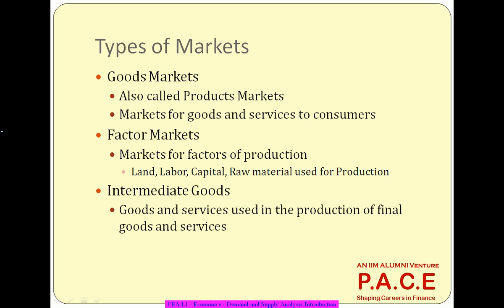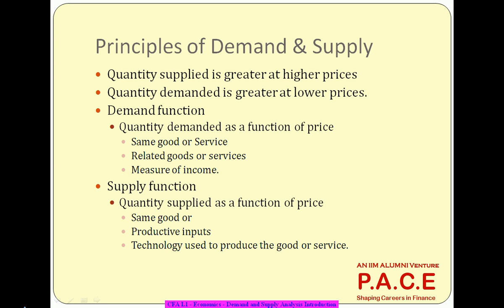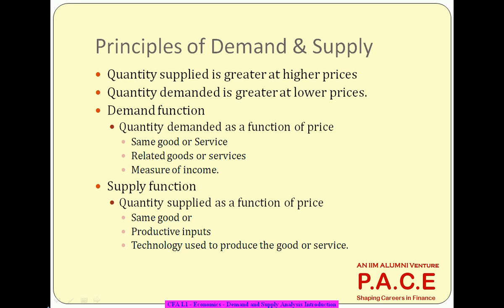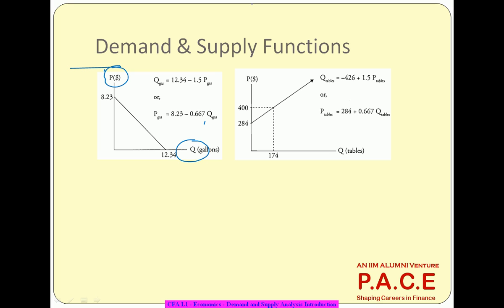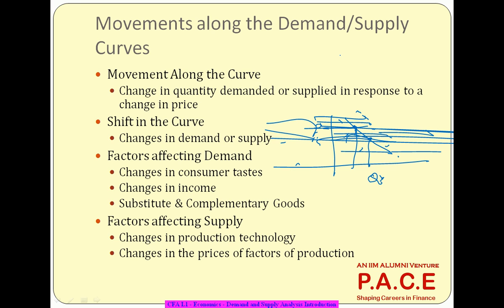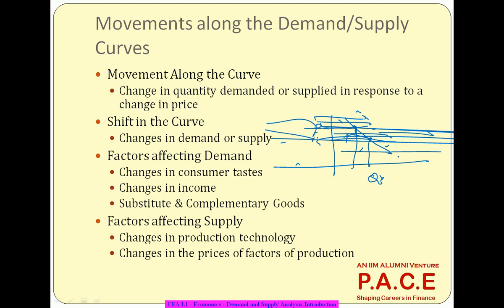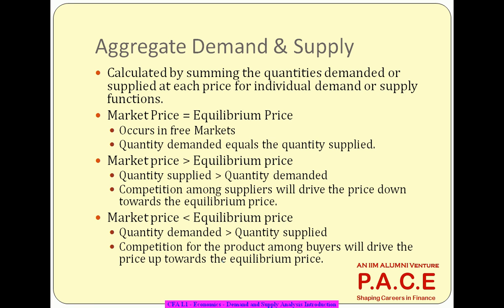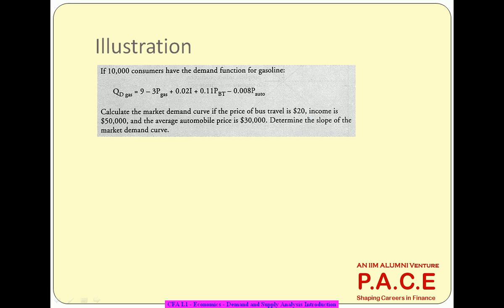CFA L1 Economics Demand and Supply Analysis Introduction